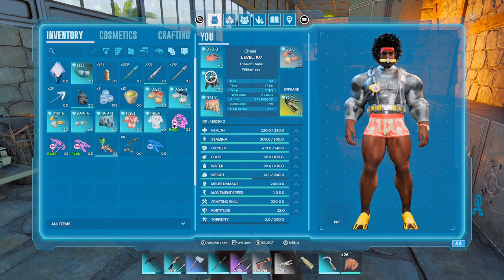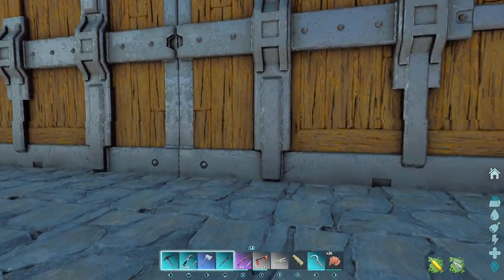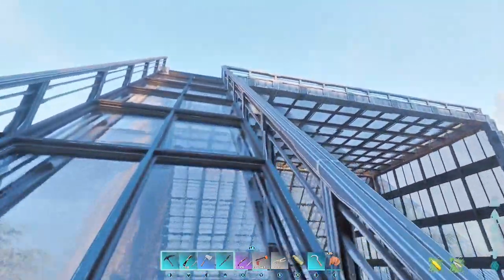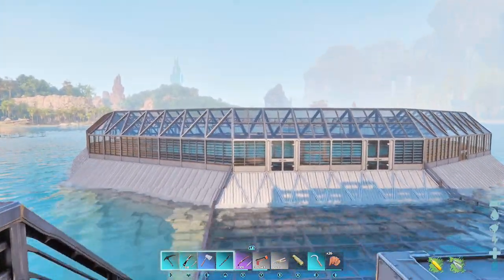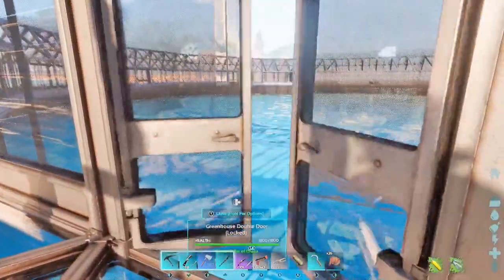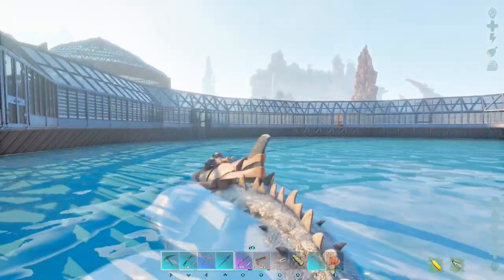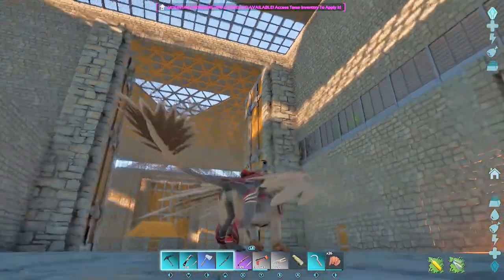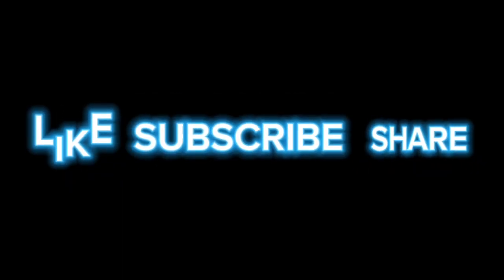The Best Water Pen - The ARK-itect [E024]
Update: This water pen came out way better than I thought it could. The Stickman Base Build is complete.